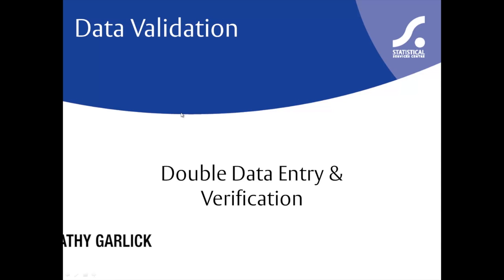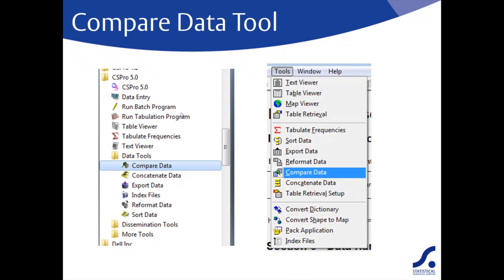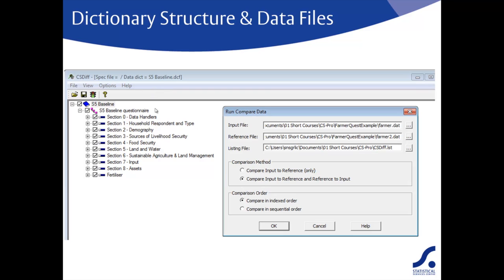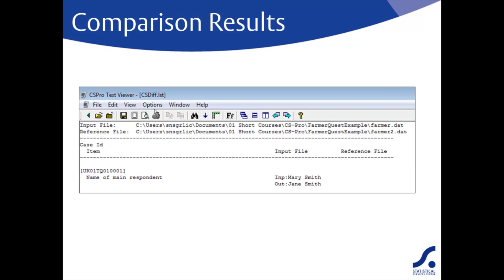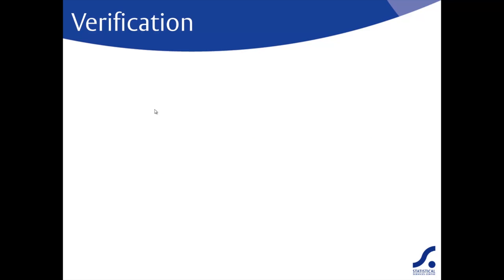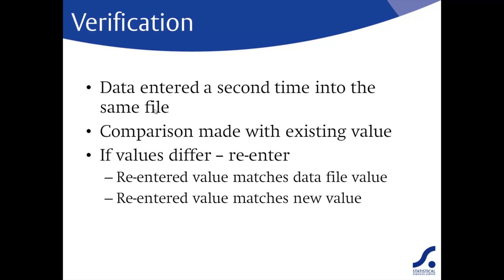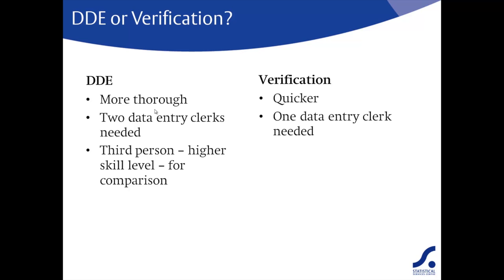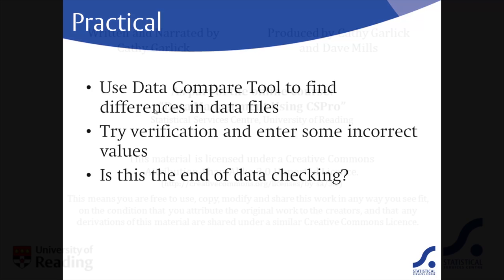Data Validation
This is the teaching presentation for Topic 7 of Data Management Using CSPro